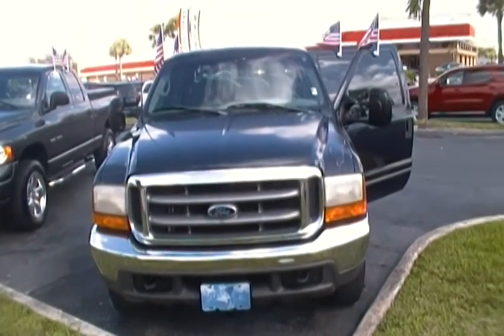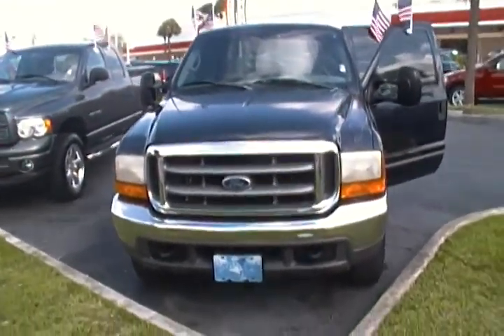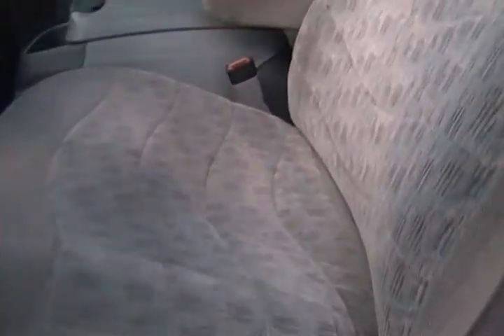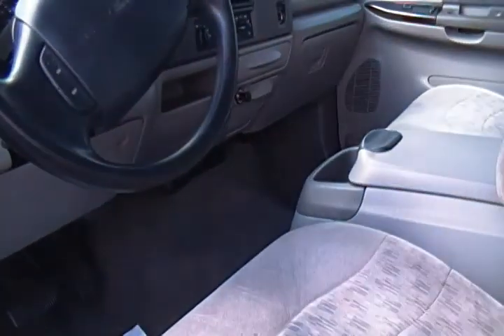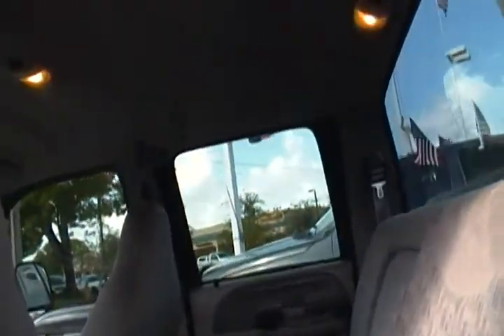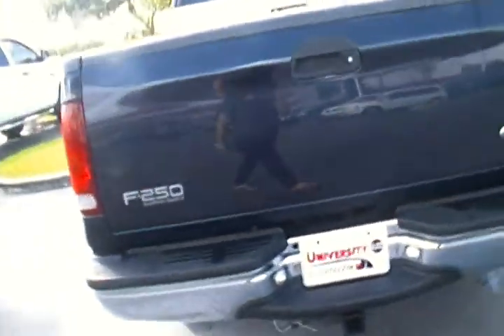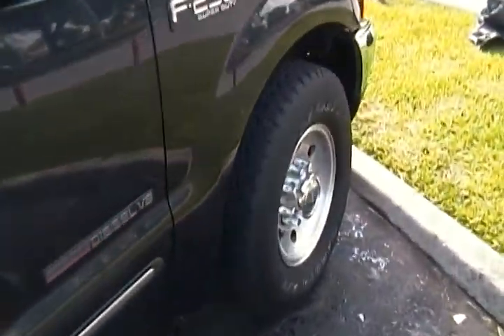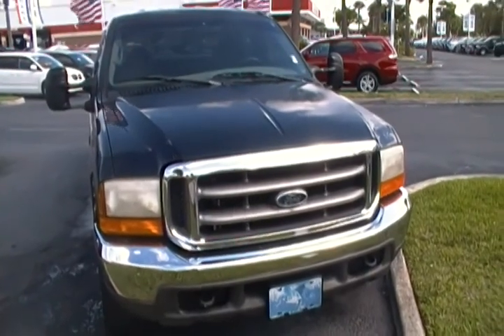1999 Ford F-250 Super Duty XLT in Miami at University Dodge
1999 Ford F-250 Super Duty XLT  for sale in Davie

Color: Deep Wedgewood
Miles: 81,096
Price:$10,988